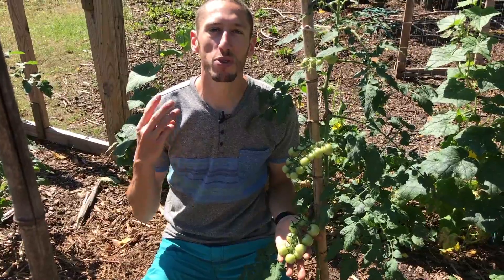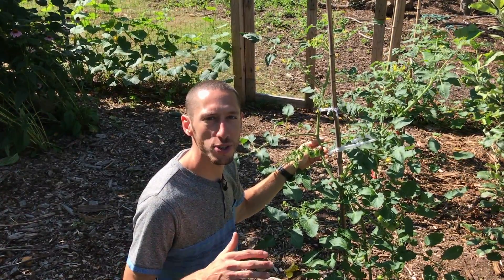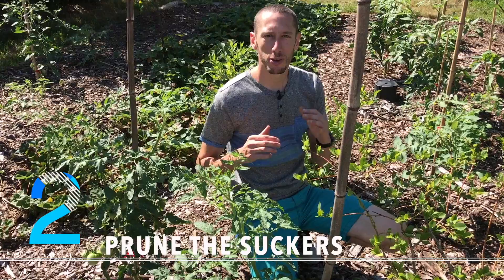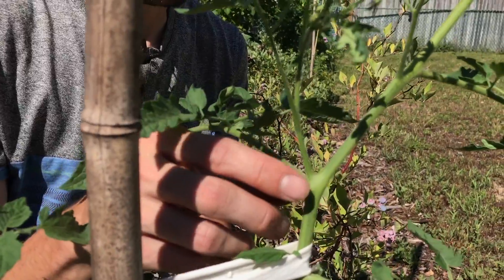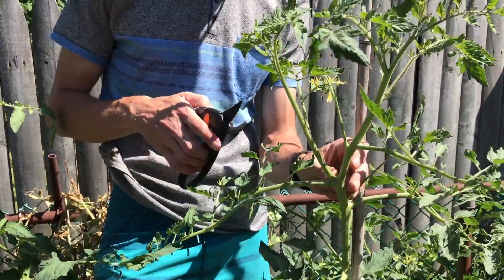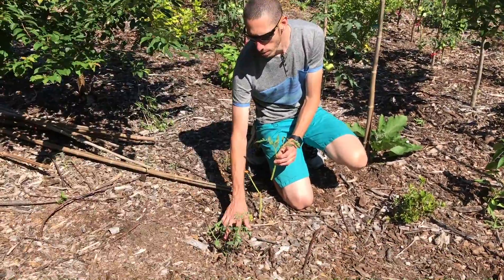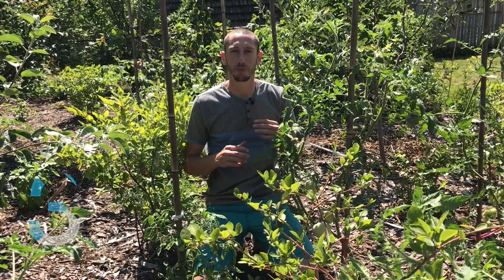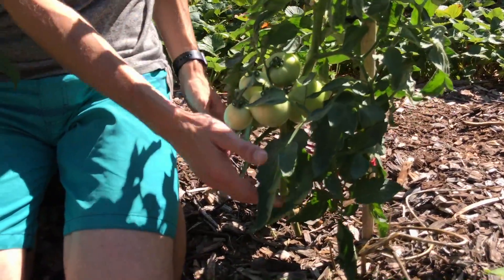GROW TOMATOES NOT LEAVES, 3 TOMATO HACKS!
With these three tomato hacks you will be harvesting bigger, higher quality tomatoes this season. You will also be decreasing the chances of you tomatoes suffering from fungal disease such as blight.